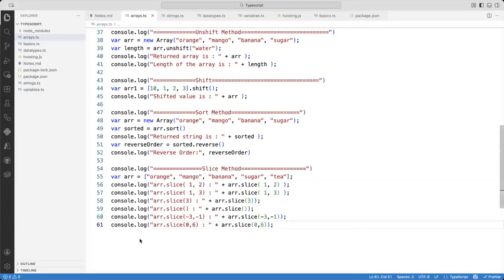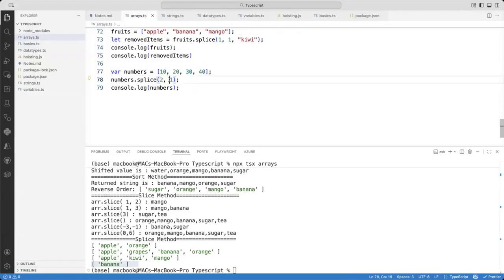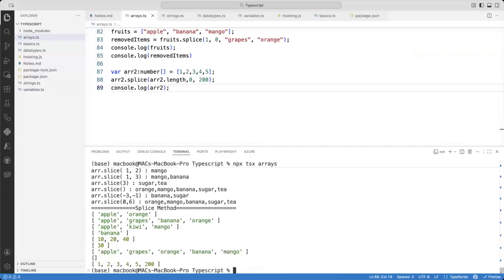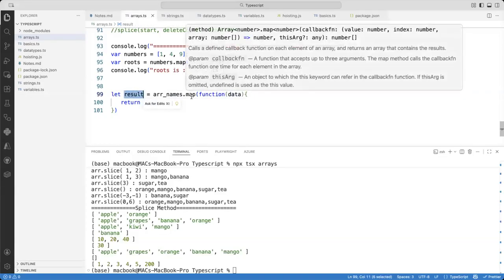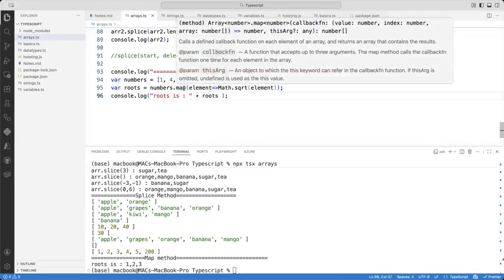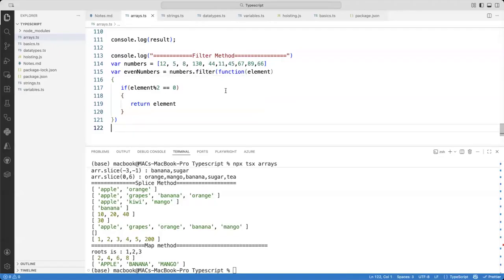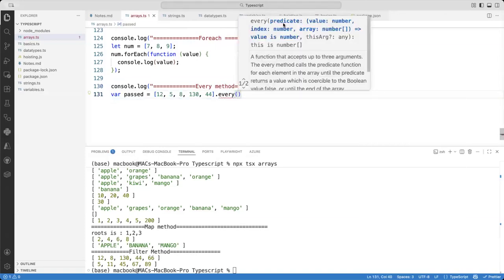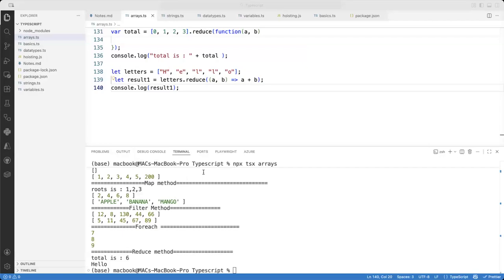TYPESCRIPT PROGRAMMING(ARRAYS - PART2). 8886894949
Welcome to Prem Online Trainings – your destination for Automation Testing tutorials and real-time QA learning.

In this video, you will learn practical concepts in Playwright, Selenium, and Automation Testing with clear explanations and real-time examples.

Selenium WebDriver

JavaScript for Automation

Framework Design

QA & SDET Interview Preparation

Real-Time Testing Scenarios